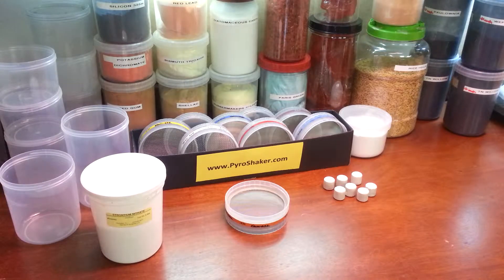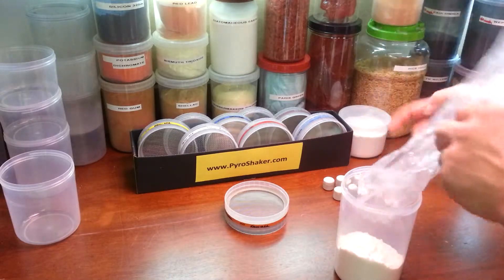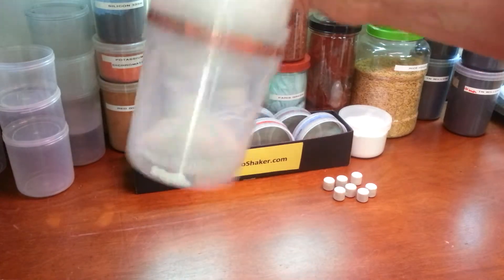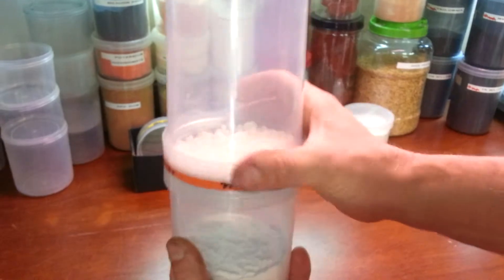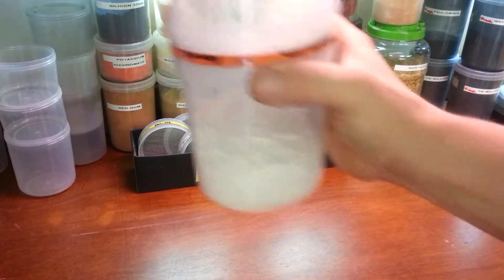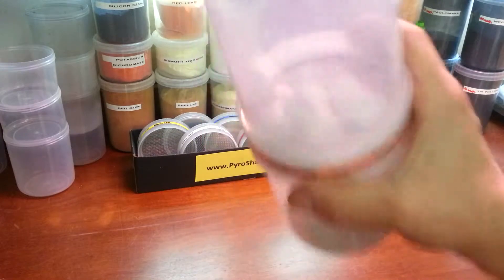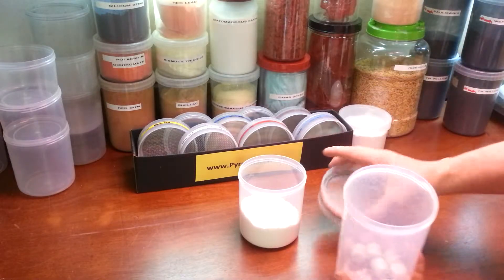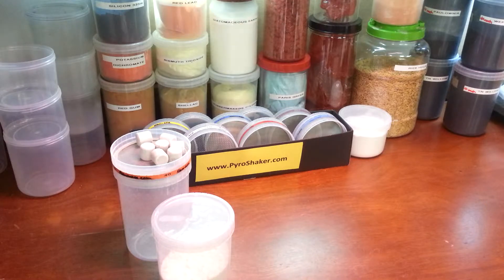Preparing strontium nitrate with the Krom-Air shaker